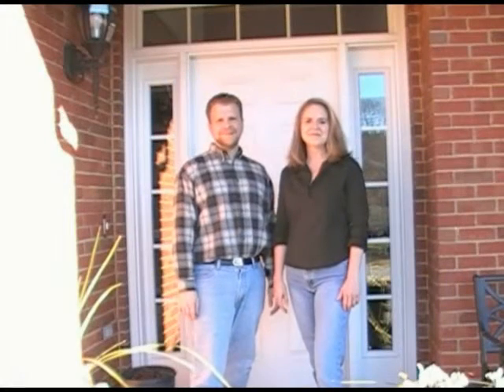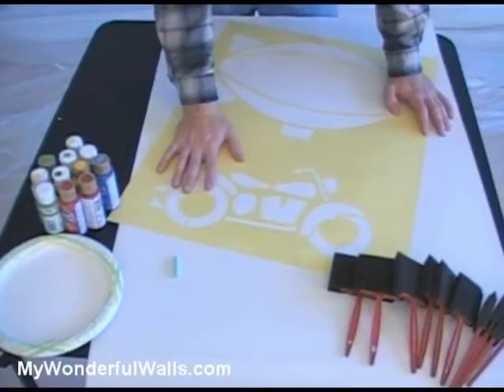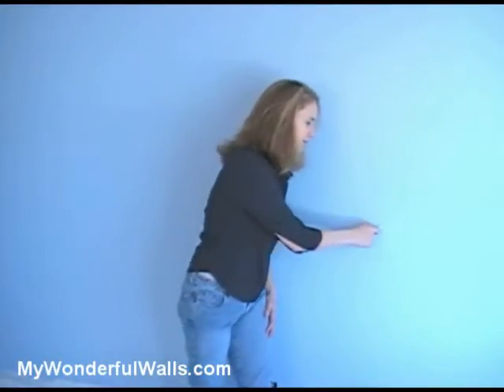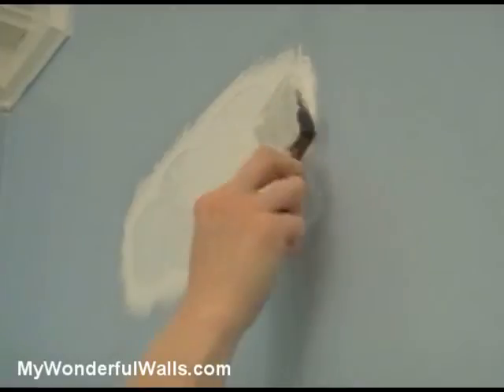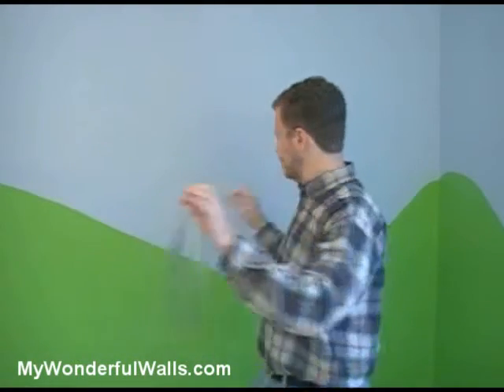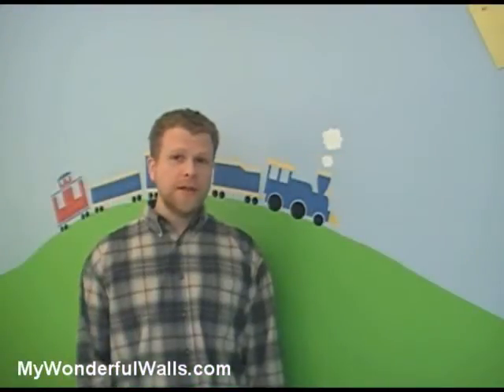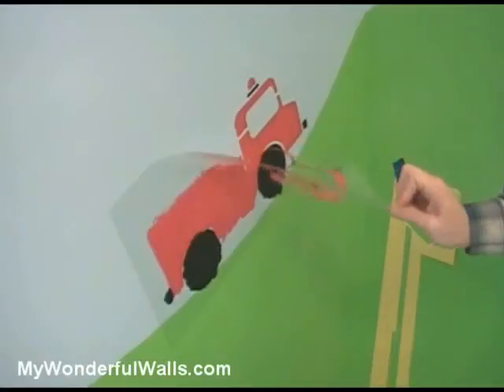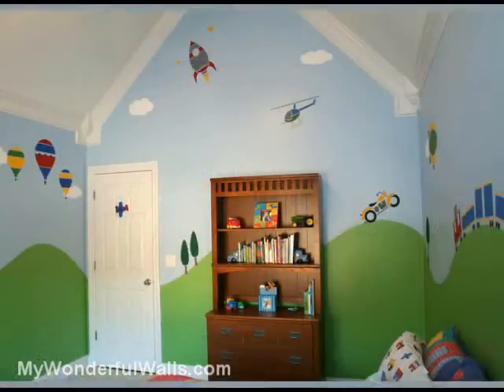Transportation Theme Mural for Boy's Room